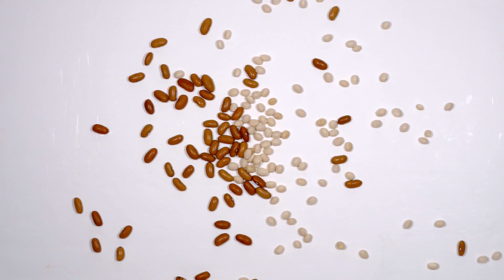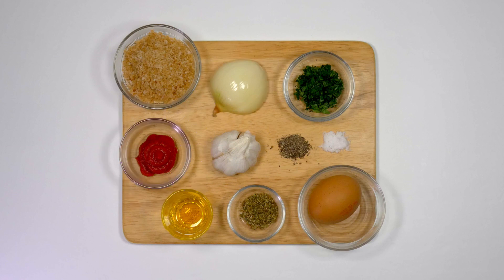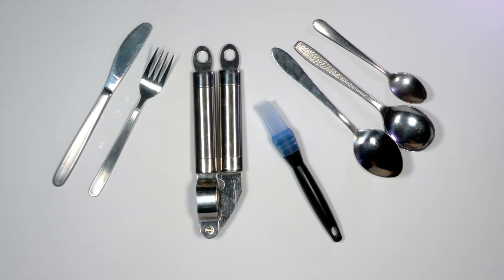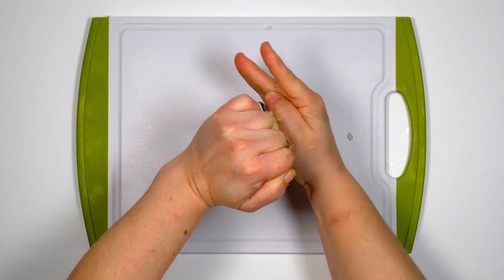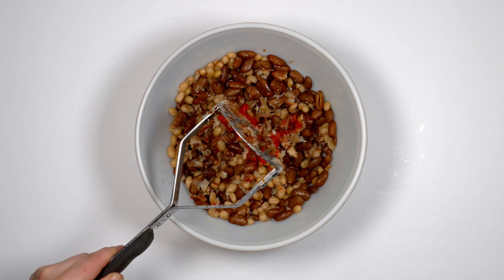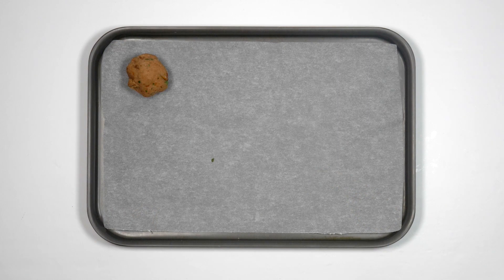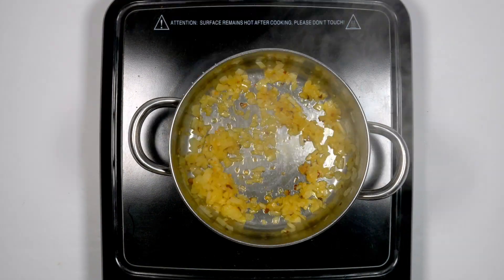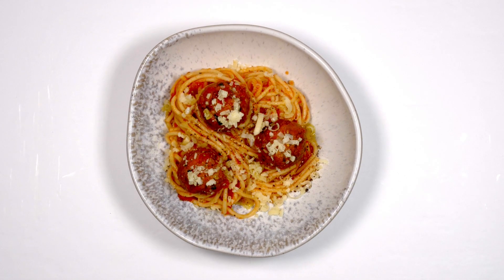Making Mean Bean Balls